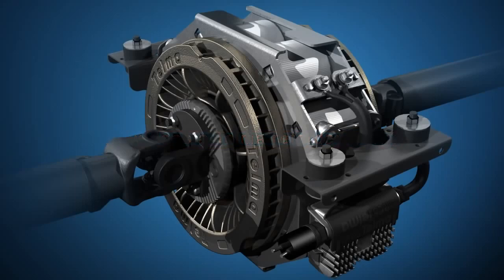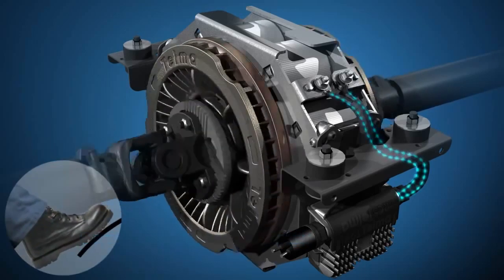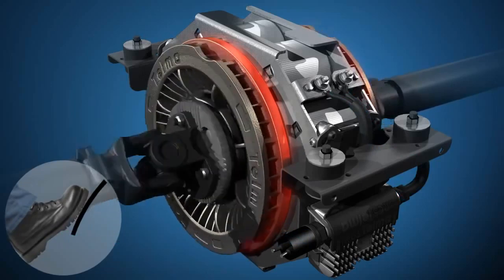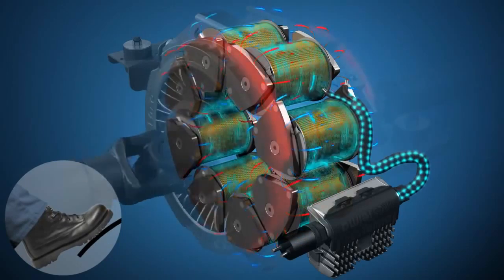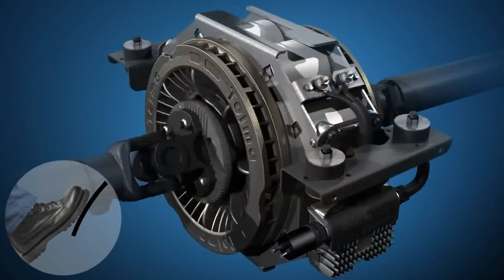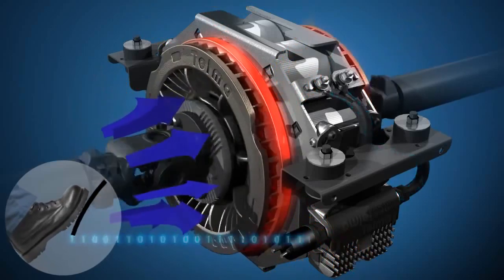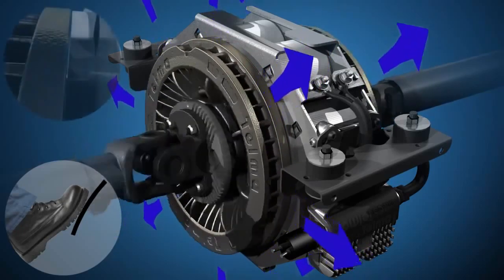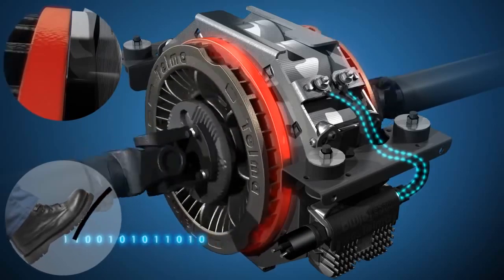Telma Operating Principle - English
How does a Telma retarder work?  Find out in this video.

Retarder Model: AF5
Retarder Control System: IRCS - Available Soon